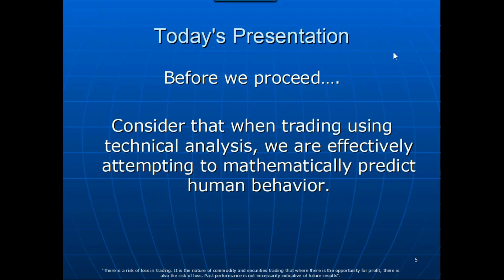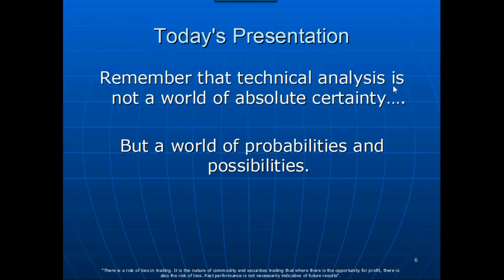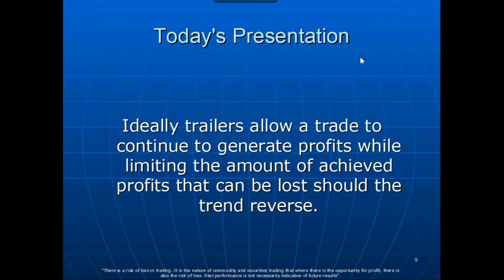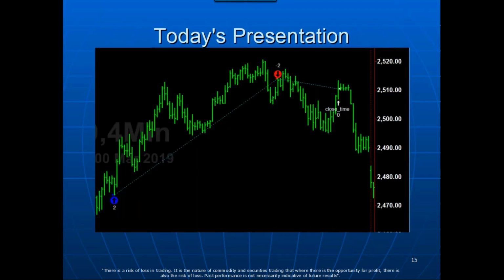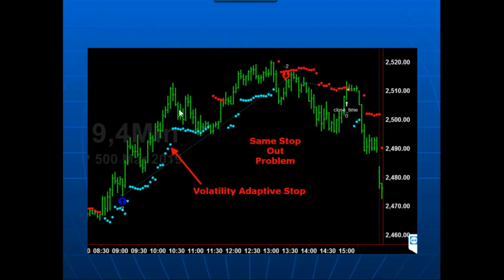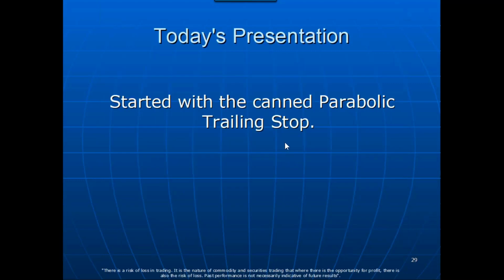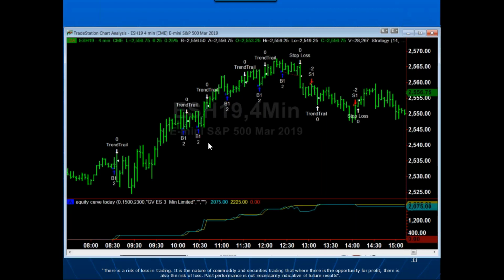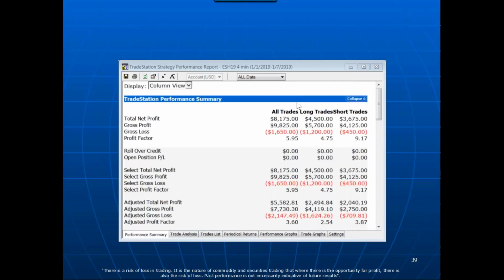How to Create and Use Trailing Stops to Increase Profits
John Clayburg, Clayburg.com